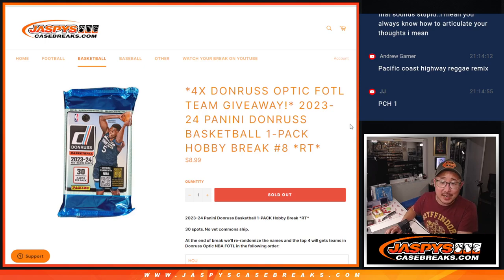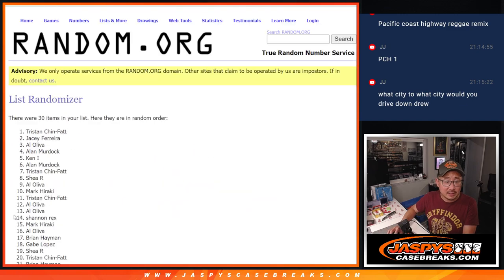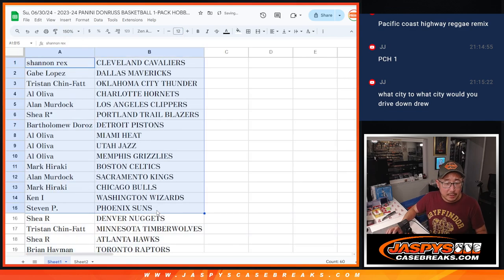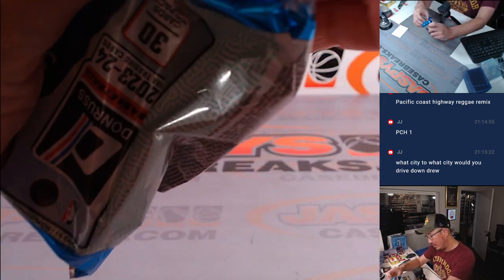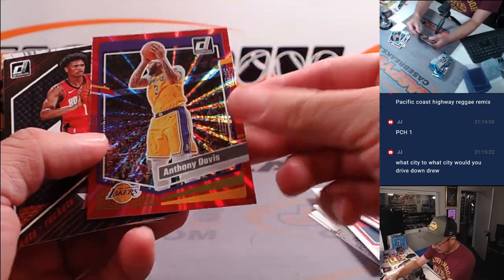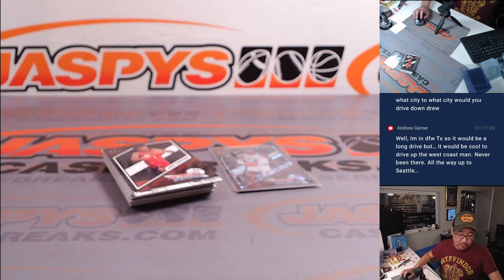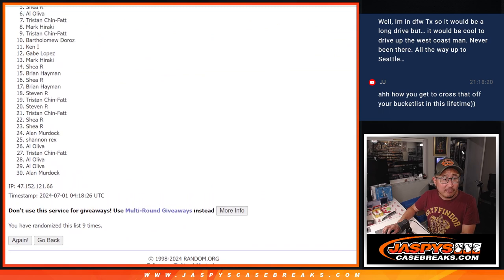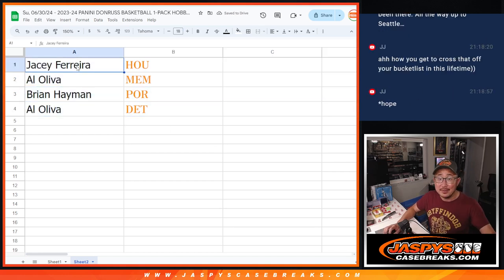Su, 06/30/24 - 2023-24 PANINI DONRUSS BASKETBALL 1-PACK HOBBY BREAK #8 *RT*